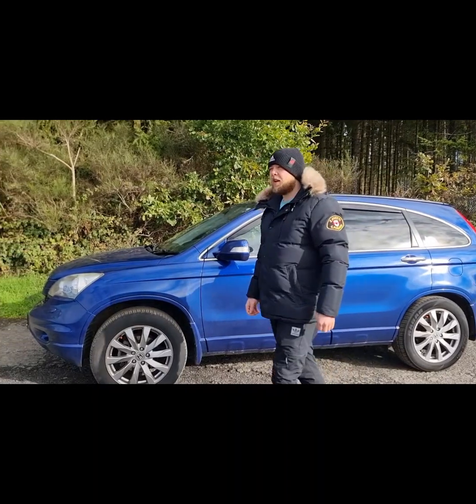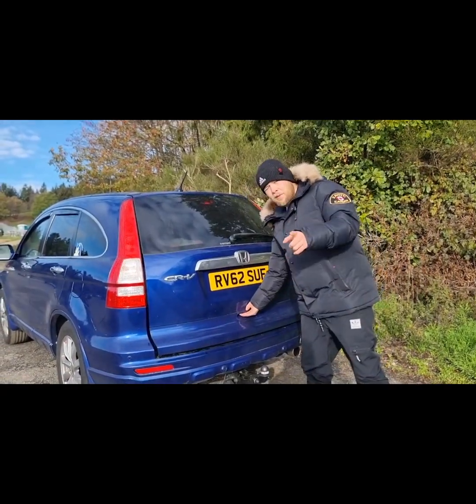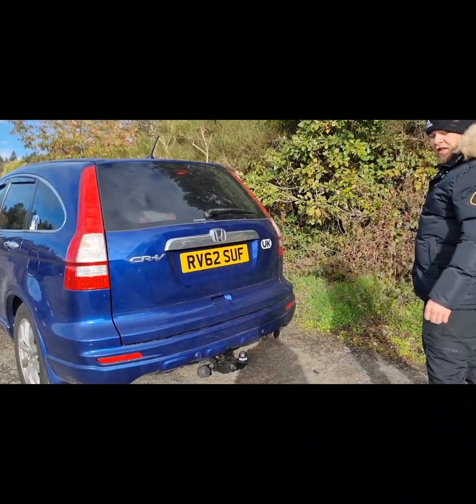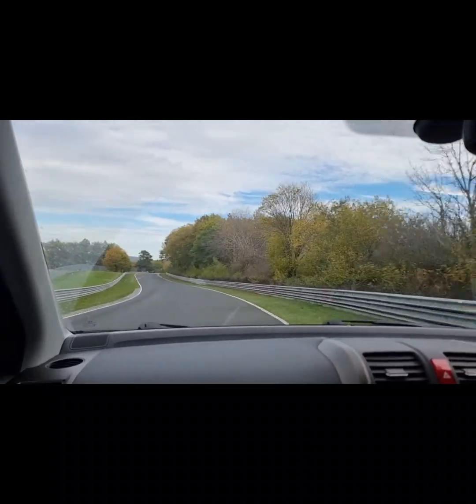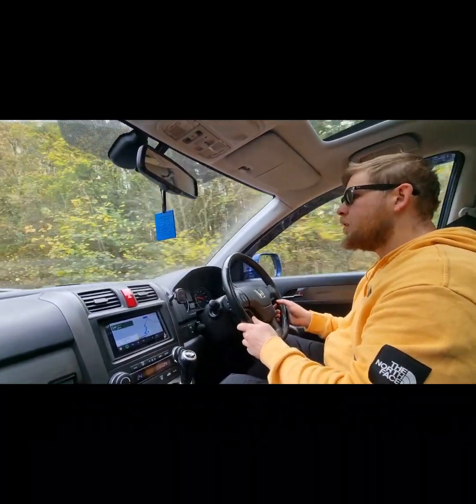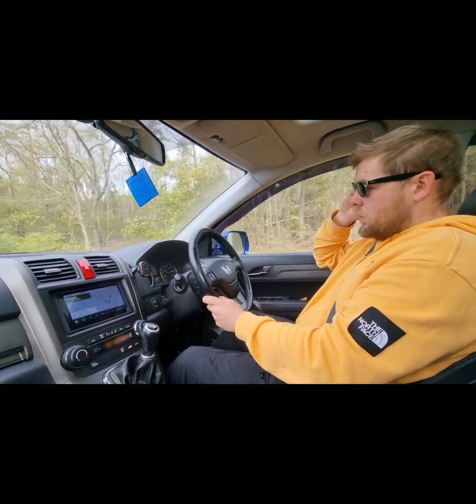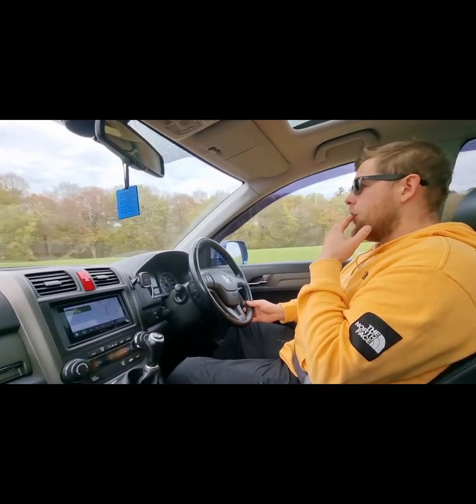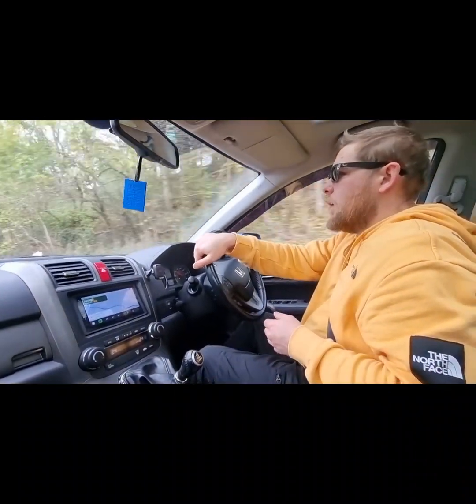is the mk3 CR-V any good?honda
After upgrading from a mk2 CR-V to a MK3 CR-V, let's see how much of an upgrade it is if any at all after a drive to Poland and mostly back